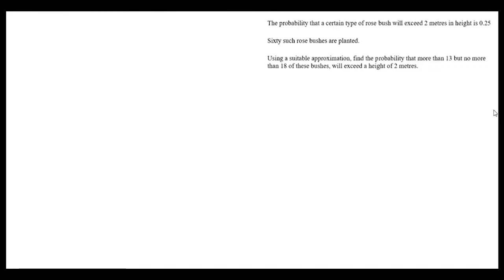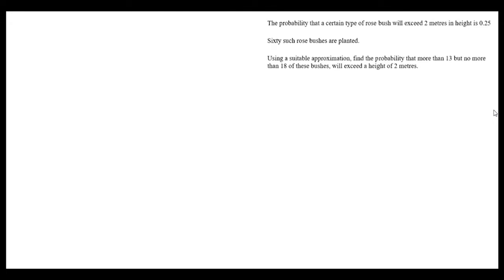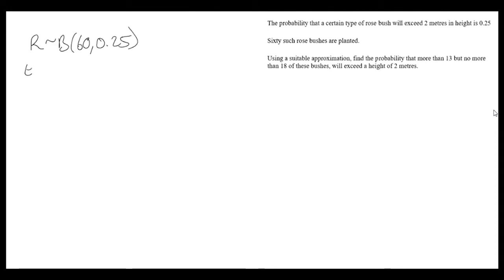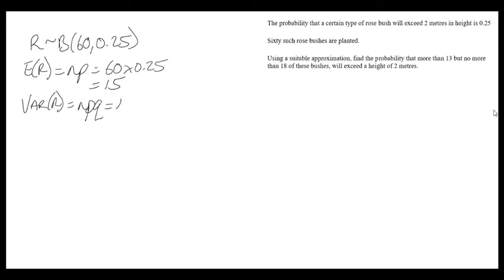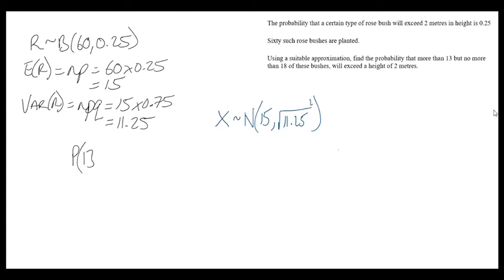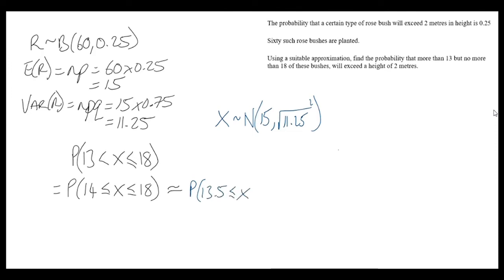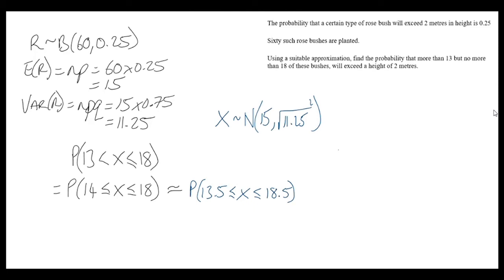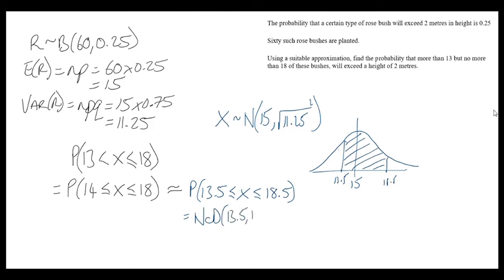13RGE Stats - Q2 - Normal Distribution (Binomial Approximation)